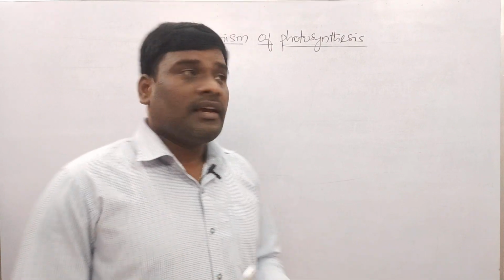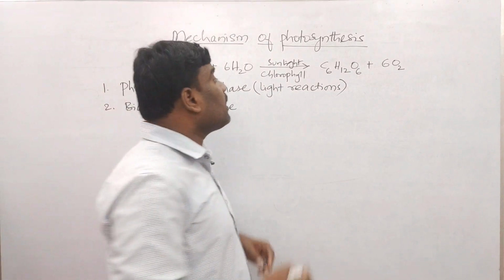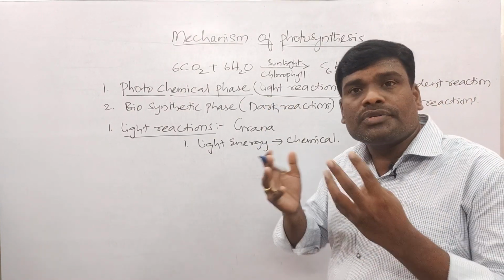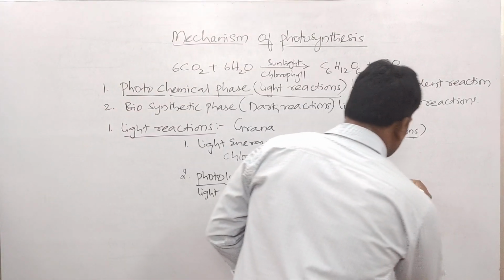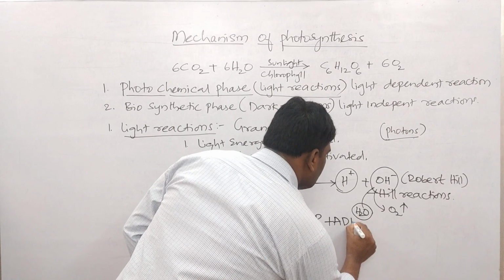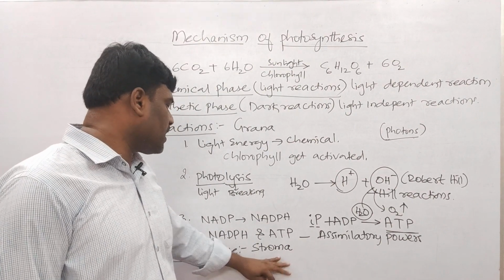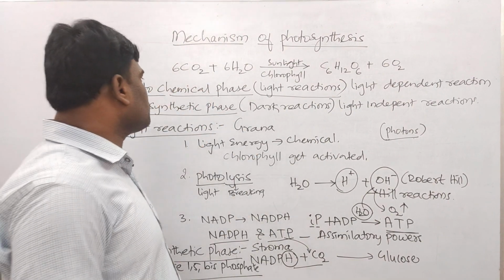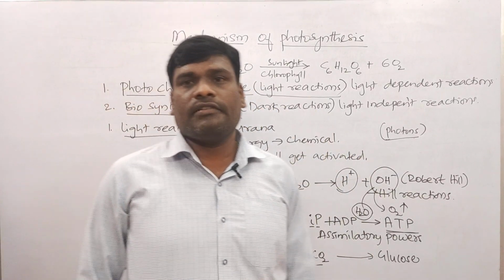Class-X || Biology || Mechanism Of Photosynthesis by Mallesh Sir